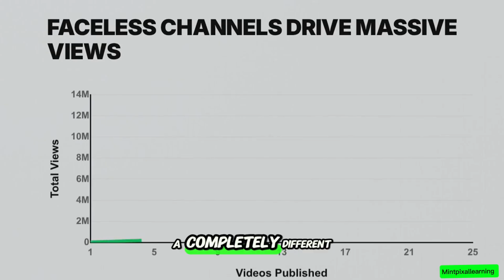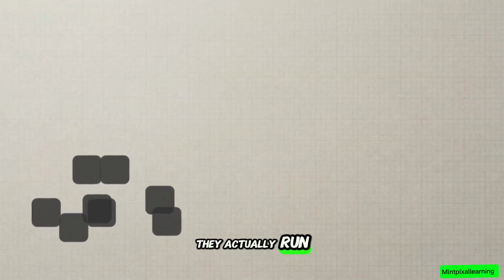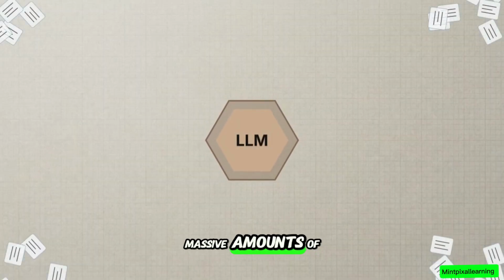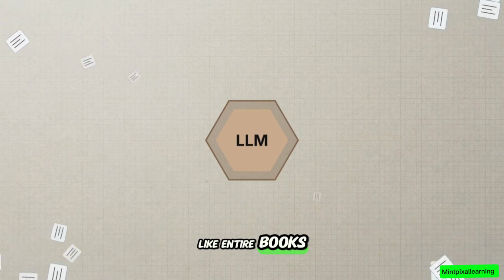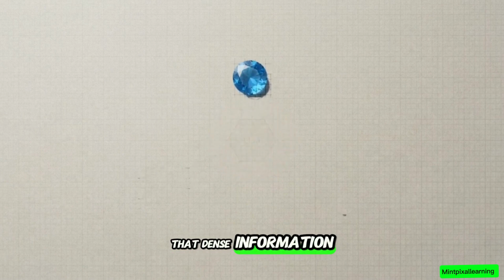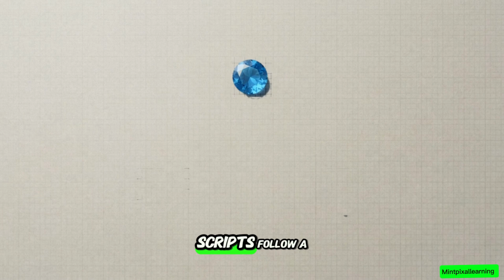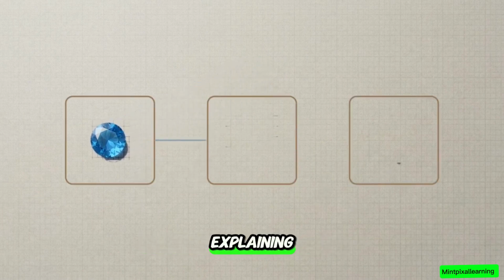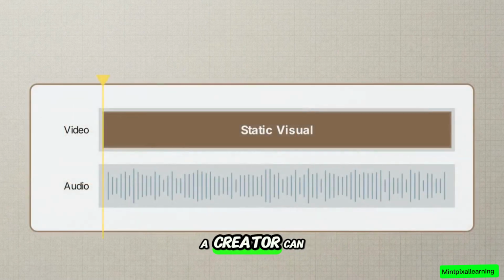8 Faceless YouTube Channel Ideas for 2026 (High RPM + AI + USA Earnings)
In this video, you’ll discover top faceless channel ideas for youtube including faceless channel ideas ai, faceless youtube content ideas, and faceless niches 2026 that are trending in USA and worldwide markets. We also cover faceless channel ideas hindi for beginners who want to start from scratch without showing their face. If you are searching for faceless youtube channel ideas 2026 or faceless youtube channel with ai, this is a complete roadmap for you.

We also explain how creators are using simple tools to automate content and build a faceless channel ideas usa strategy that targets high CPM audiences. Even if you are new and searching terms like decording yt or recording yt, this video simplifies everything step by step so you can start immediately.

This is not just theory — these are practical faceless channel ideas that you can implement today and scale using AI tools. If you stay consistent, these faceless youtube channel ideas can turn into a real income stream in 2026 and beyond.

Start now, pick one niche, and build your own faceless youtube channel using AI.

Search  Query

how to start a faceless youtube channel in 2026
best faceless channel ideas 2026 for beginners
faceless youtube channel ideas 2026 high rpm
how to make money with faceless youtube channel
faceless youtube channel using ai step by step
top faceless channel ideas for youtube beginners
faceless youtube content ideas that go viral
faceless channel ideas usa high cpm niches
best faceless niches 2026 to earn money
youtube automation faceless channel ideas
faceless channel ideas ai tools full guide
how to create faceless youtube videos with ai
faceless youtube channel with ai tutorial
best ai tools for faceless youtube channel
youtube automation business 2026
faceless channel ideas hindi for beginners
how to grow faceless youtube channel fast
faceless youtube channel monetization strategy
high rpm youtube niches 2026 faceless
passive income youtube without showing face
decoding yt faceless channel ideas explained
decodingyt style youtube growth strategy
tube sensei faceless channel ideas breakdown
recording yt faceless content creation guide
decording yt youtube automation ideas